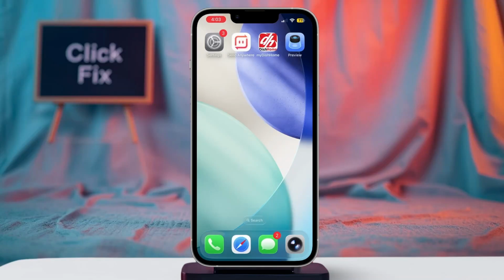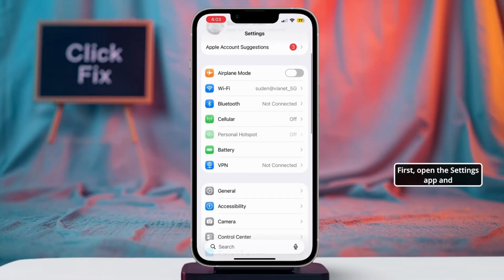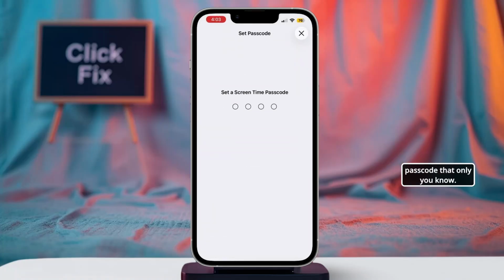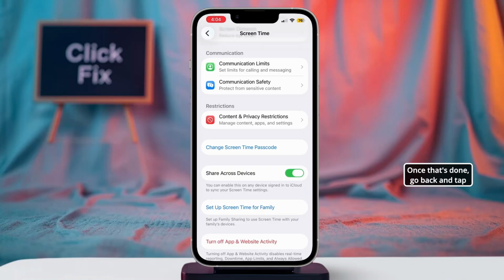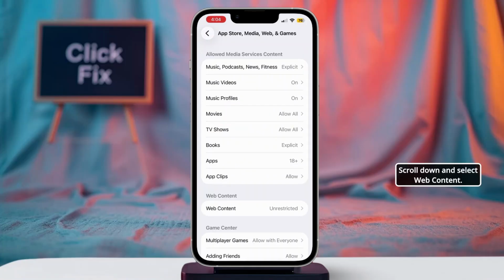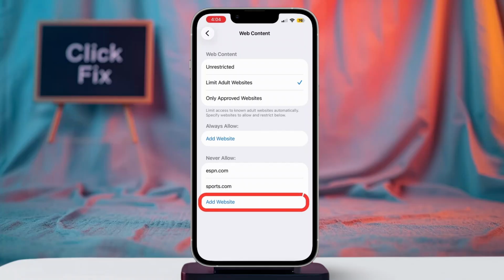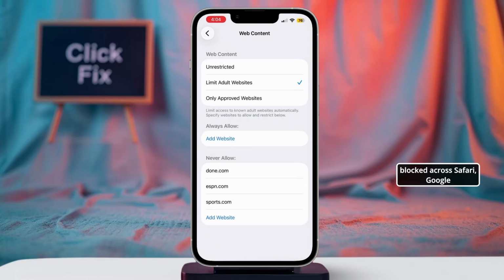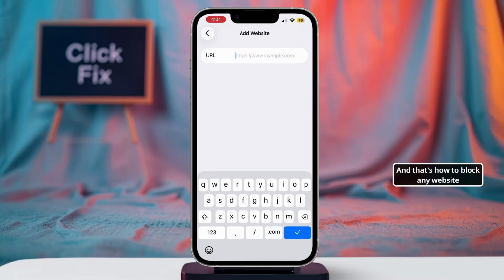How to Block Any Website on Your iPhone in iOS 26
In this video, you will learn how to block any website on your iPhone running iOS 26 step by step. This iPhone tutorial will show you how to use Screen Time and Content Restrictions to prevent access to specific websites, helping you improve privacy, reduce distractions, or set up parental controls. Apple allows website blocking through Settings → Screen Time → Content & Privacy Restrictions → Web Content, where you can add sites to a "Never Allow" list.

You’ll also learn how to block individual websites, restrict adult content, and use a Screen Time passcode to prevent changes to your settings. These restrictions can apply across supported browsers on iPhone.